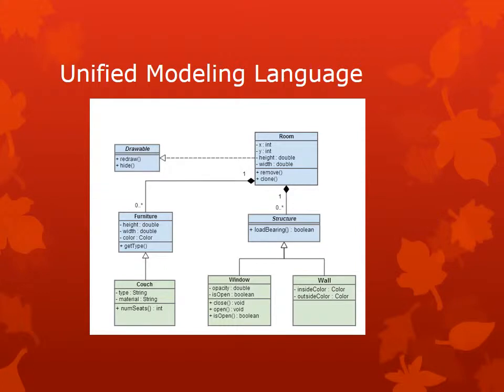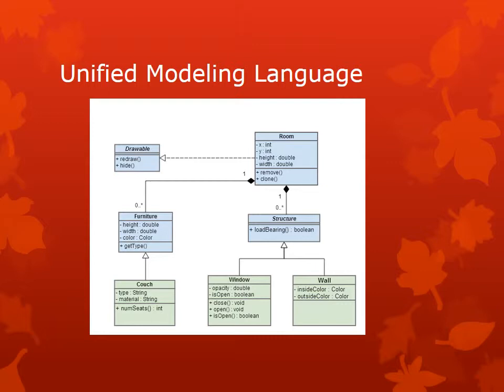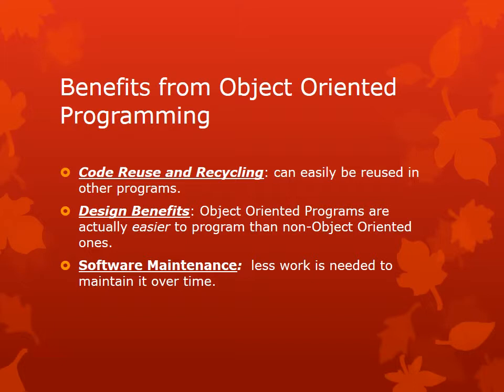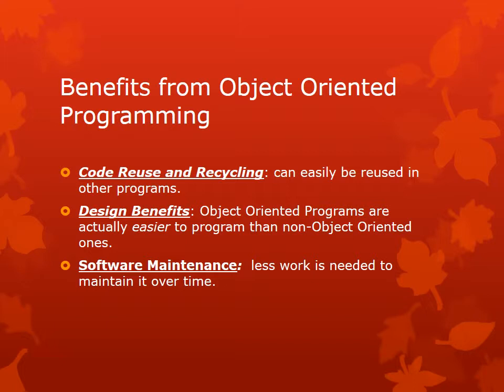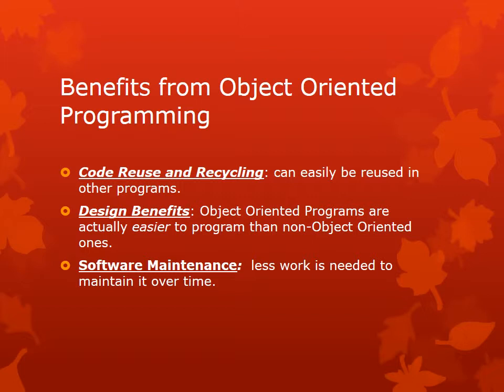The benefit of Object Oriented Programming